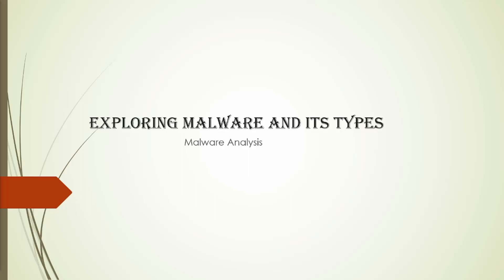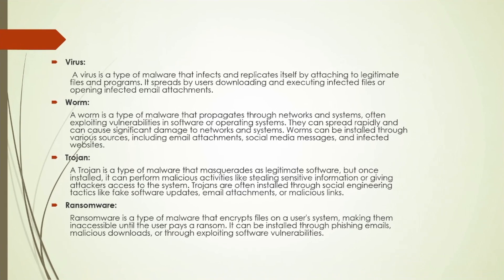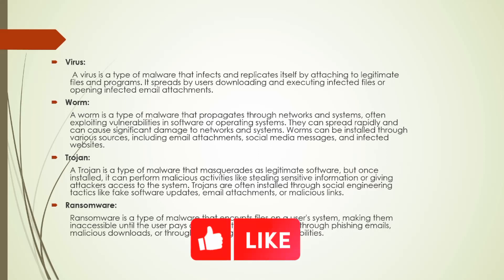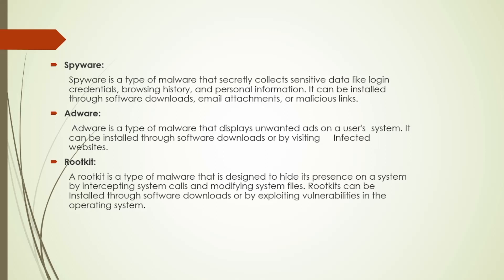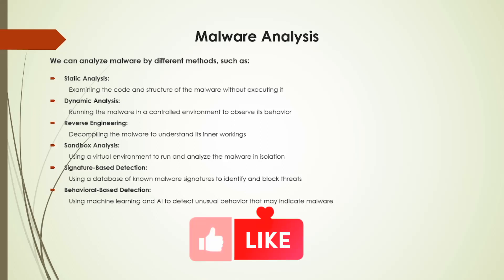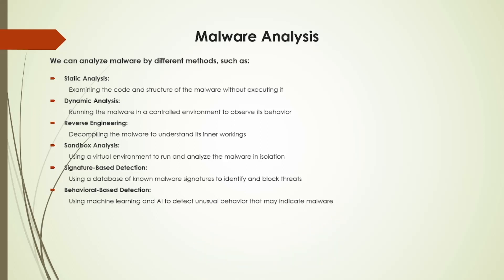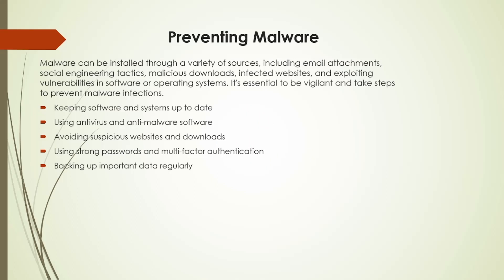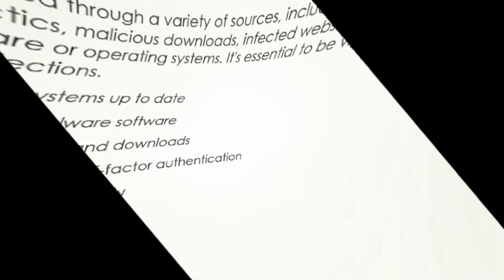Exploring Malware: Types, Analysis, and Prevention | NCSAEL Webinar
In this NCSAEL presentation, we delve deep into the world of malware. Our expert speakers provide a comprehensive overview of what malware is, the different types of malware, and the various techniques used in malware analysis.

We also showcase a live malware analysis using our custom-made tool, giving you an inside look at how malware is detected and analyzed in real-time.

In addition, we discuss best practices for preventing malware attacks, including keeping software up-to-date, implementing security policies, and training employees to identify potential threats.

Whether you're a cybersecurity professional or simply interested in learning more about malware, this presentation has something for everyone. Join us to gain valuable insights into the world of malware and learn how to protect your organization from these dangerous threats.